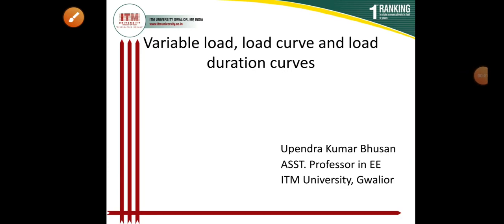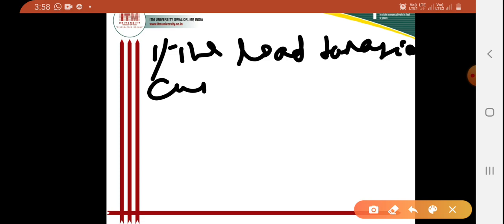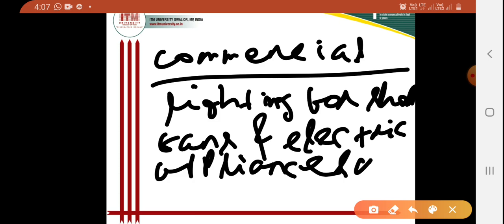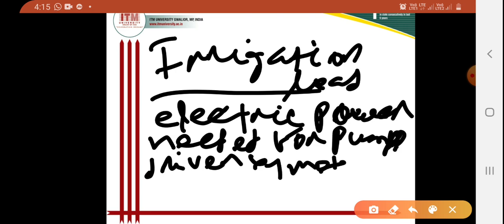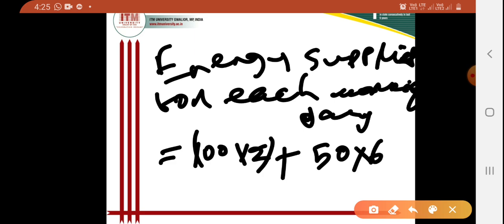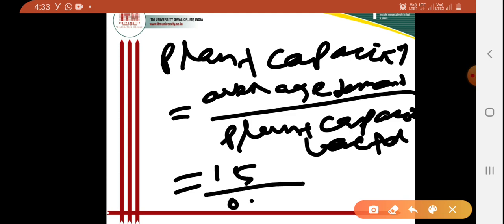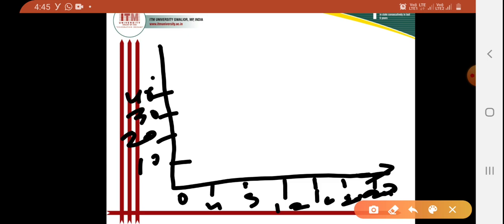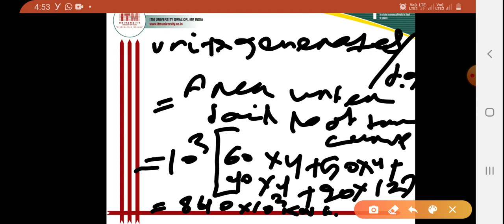Load duration curves, types of load and numericals